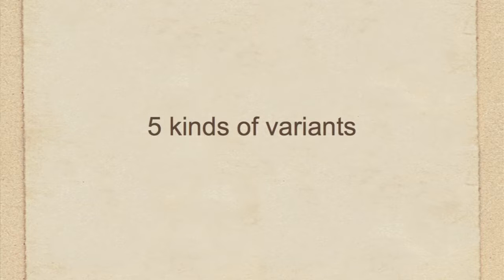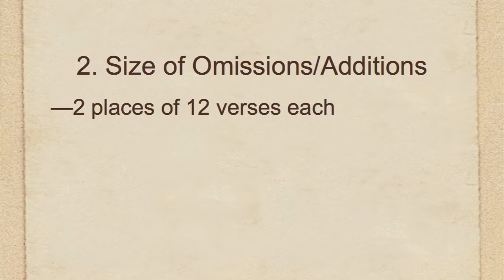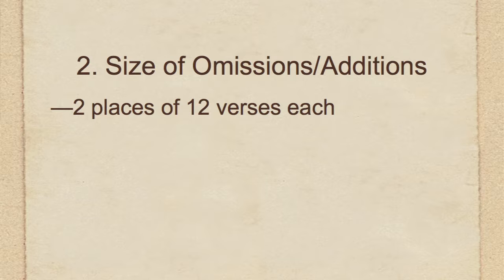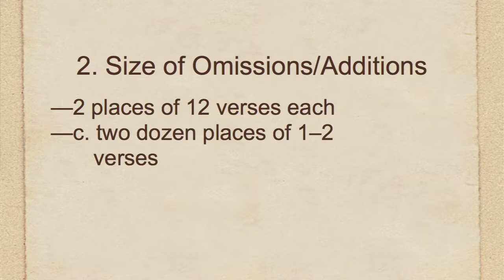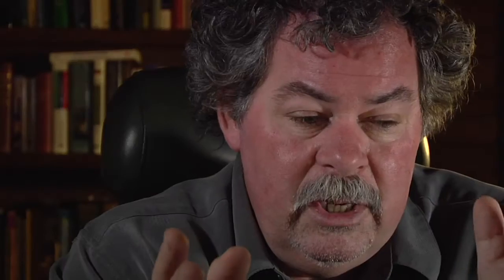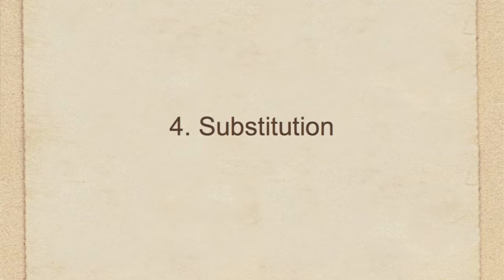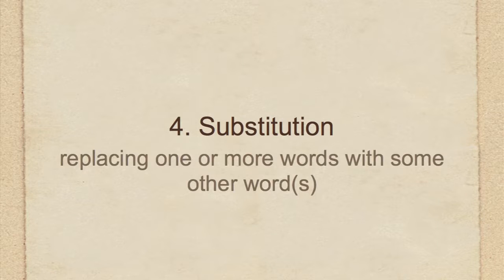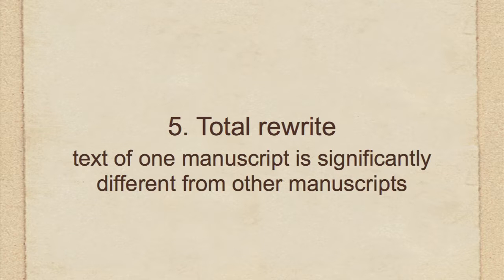Defining a Textual Variant